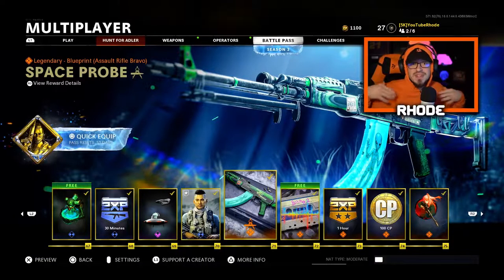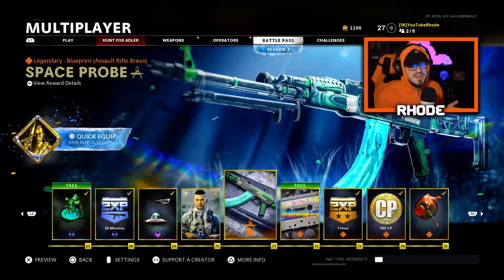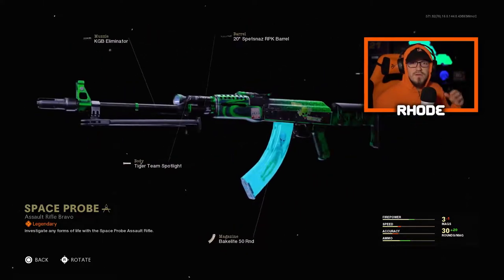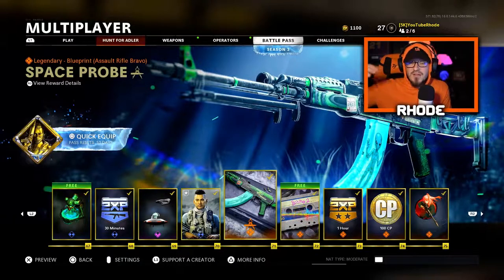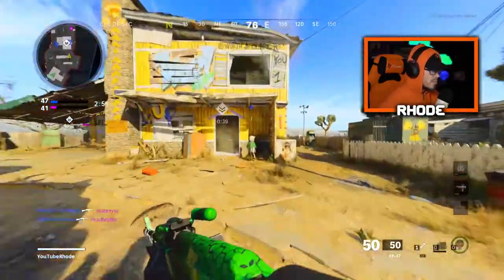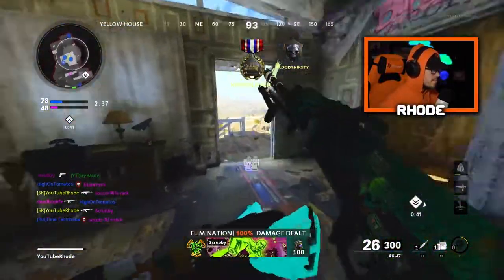The new "Space Probe" AK-47 in Cold War (AK47 Best Class Setup Season 3 Cold War)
Today I am using the new Space Probe AK47 in Cold War! One of the best looking variants for the AK!